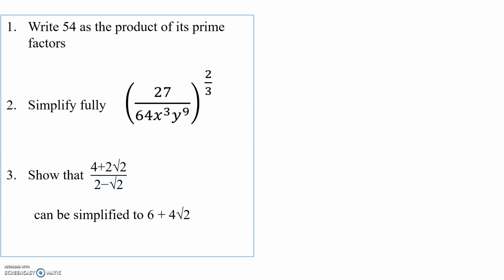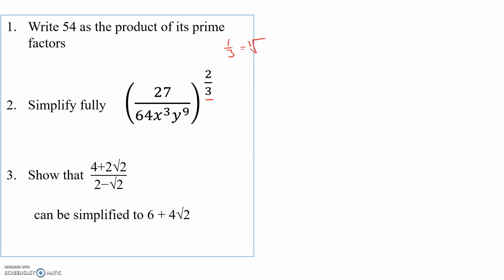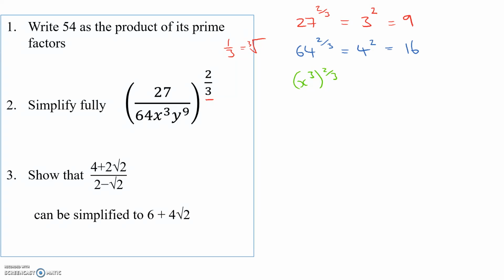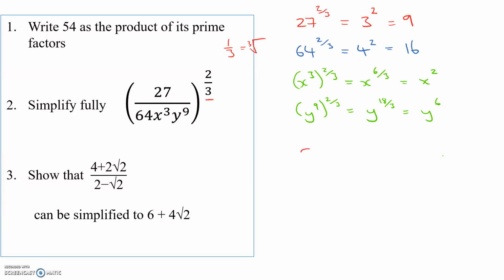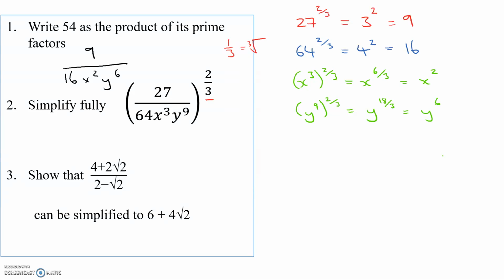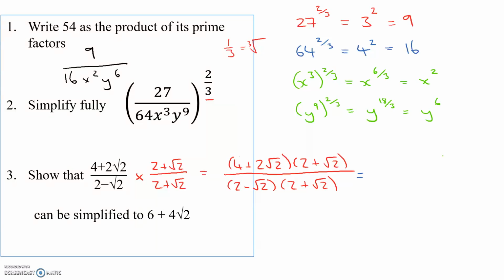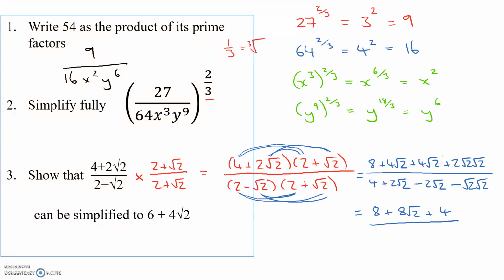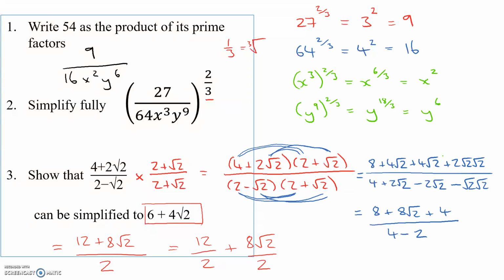GCSE QotW 16b